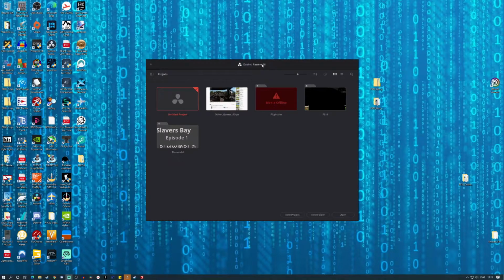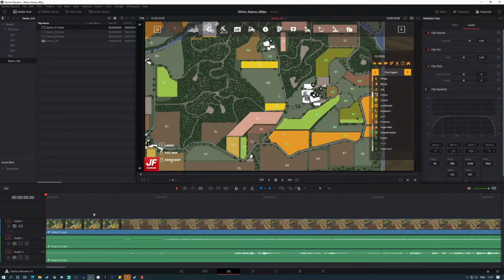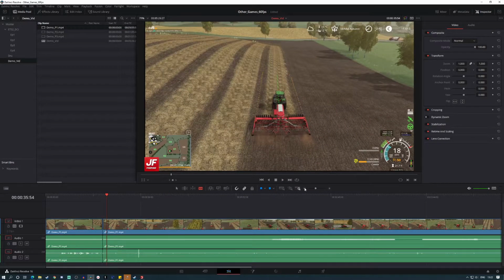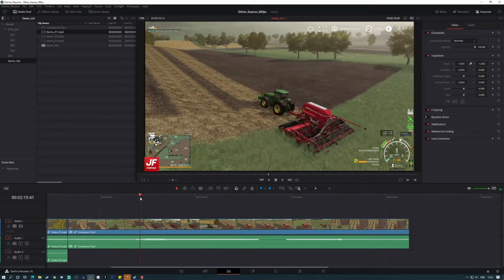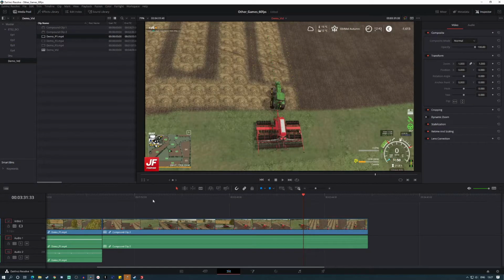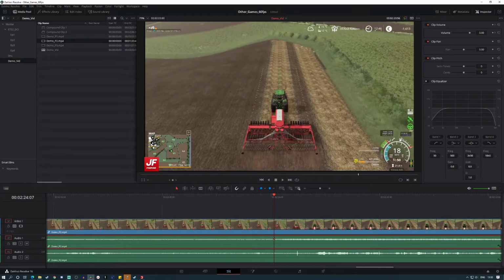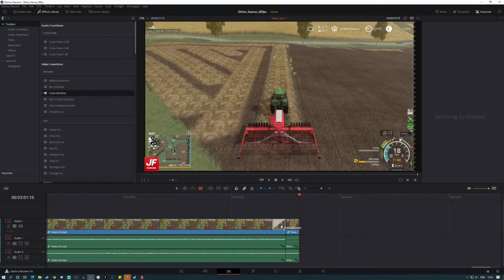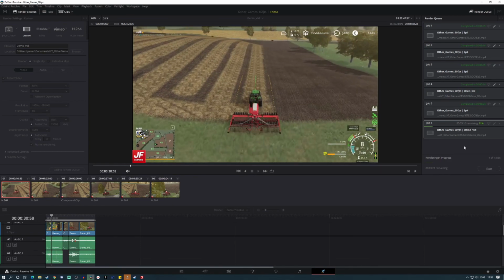How I Make Videos - SLOBS & Da Vinci Resolve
Due to popular demand. here is how I make videos.

For more detailed tutorials check YouTube. There are really great guides available for the advanced features!

If you have any tips or tricks to share please do!